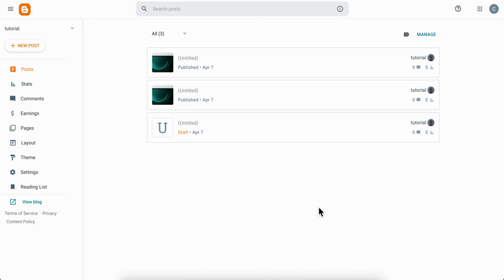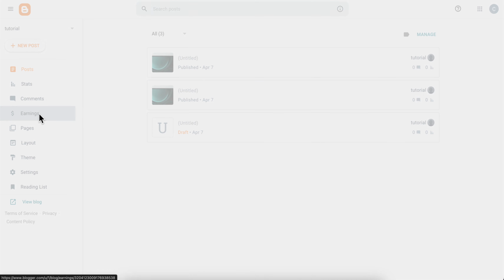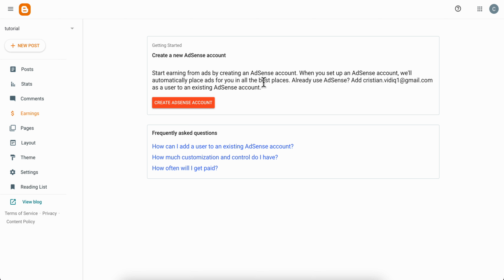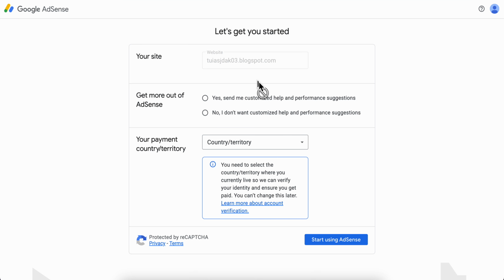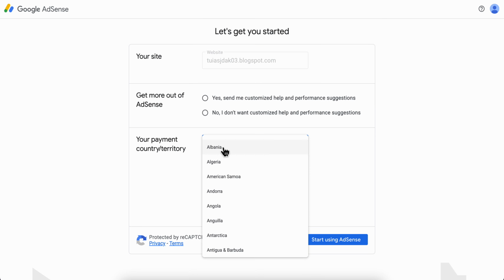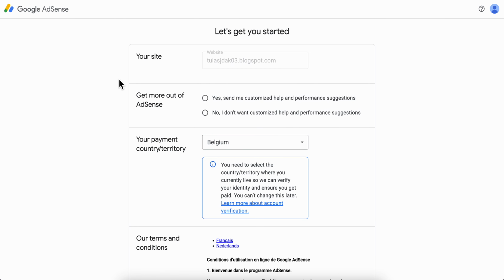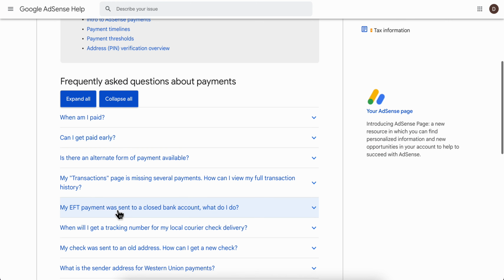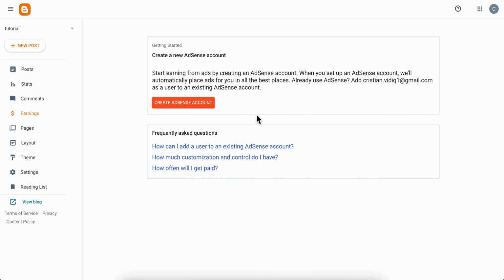How To Connect Google Adsense To Blogger (EASY Tutorial)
Connecting Google AdSense to your Blogger account is a simple yet crucial step in generating revenue from your blog. To begin, make sure you have a Google AdSense account set up and approved. Then, log into your Blogger dashboard and navigate to the "Earnings" tab. From there, click on "Sign up for AdSense" and follow the prompts to connect your AdSense account to your blog.

It is important to note that your blog must adhere to AdSense policies and have quality content in order to be approved. Once connected, you can customize your ads and track your earnings directly from your Blogger dashboard. With this integration, you can easily monetize your blog and increase your online presence.